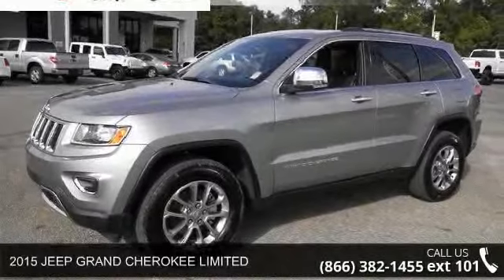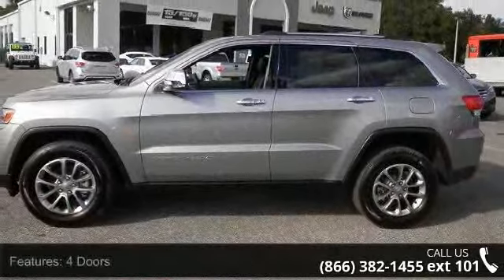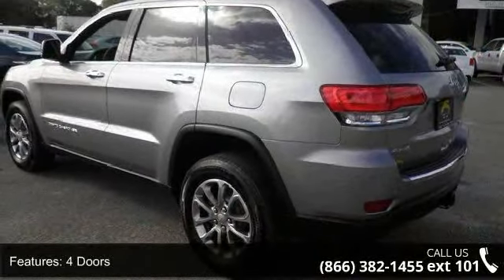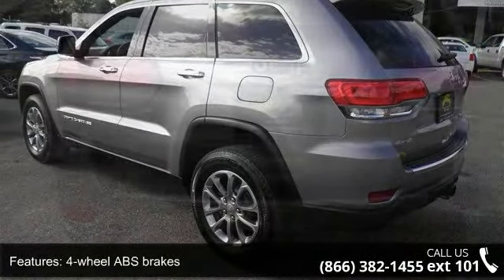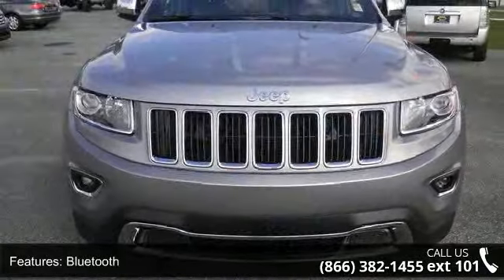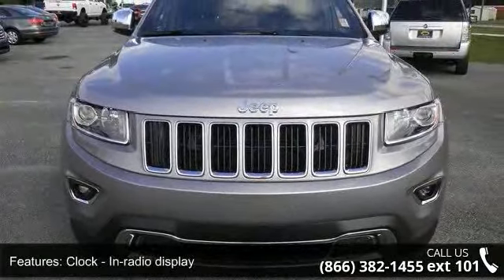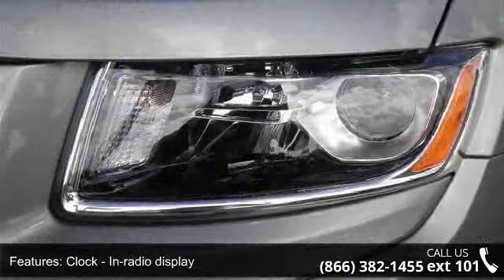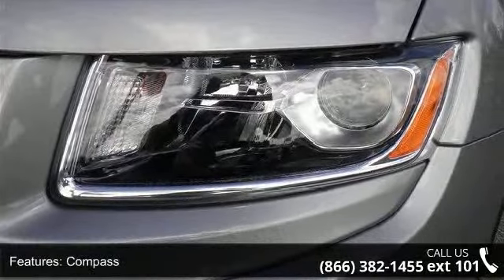2015 JEEP GRAND CHEROKEE LIMITED - Murray CJDR - Starke, ...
One of the best things about this 2015 Jeep Grand Cherokee Limited is something you can't see, but you'll be thankful for it every time you pull up to the pump*** 4 Wheel Drive!!!4X4!!!4WD** Special Financing Available: APR AS LOW AS 0% OR REBATES AS HIGH AS $1,000* Safety equipment includes: ABS, Traction control, Curtain airbags, Passenger Airbag, Front fog/driving lights...Other features include: Leather seats, Bluetooth, Power locks, Power windows, Heated seats... Contact one of our Internet specialist to setup a time to come down and see just how easy it is to do business with Murray Chrysler Dodge Jeep Ram Superstore! We will go above and beyond to earn your business and get you on the road in a new Chrysler, Dodge, Jeep or Ram. Come see why we are north central Florida's Chrysler Dodge Jeep Ram, Family !!